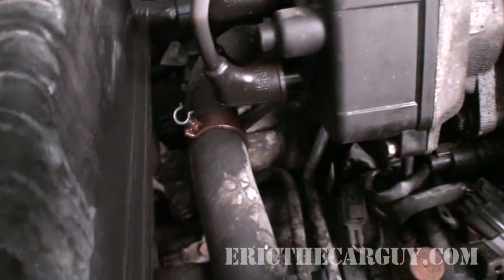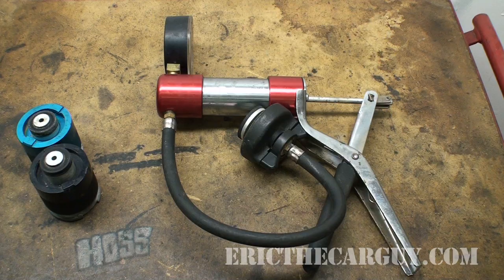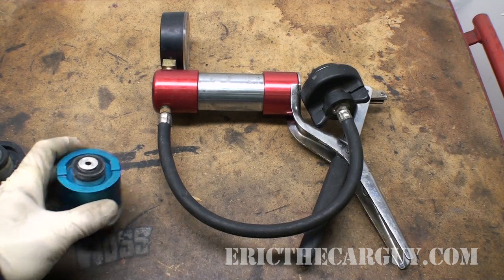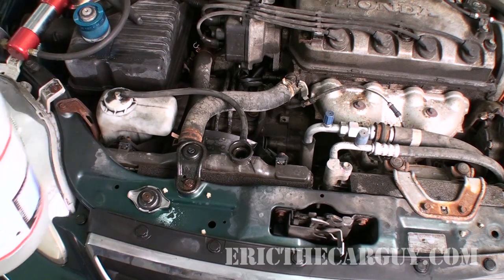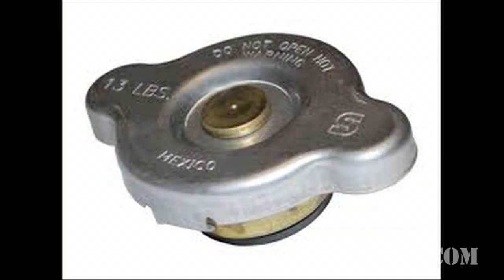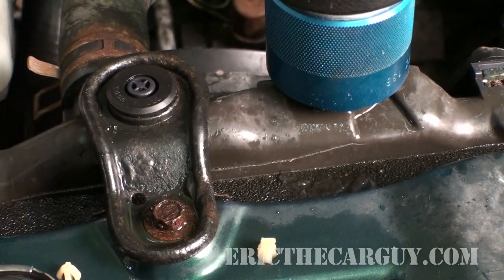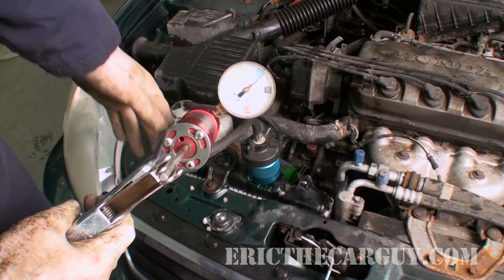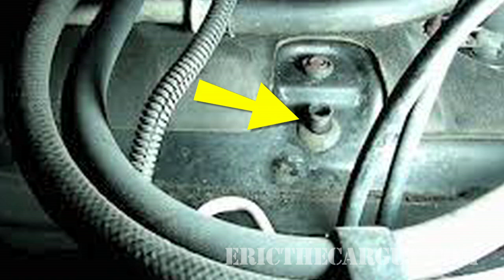Pressure Testing Cooling Systems -EricTheCarGuy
This is another in my series of 'The Basics'. If you run into an overheat issue on your vehicle, and you suspect a leak, this is the best way to find it. Putting pressure on the system will cause it to leak and reveal the leaks location in the process. Just a couple of things to remember. Make sure the coolant is topped off before you start the test. If not, then it will take a lot longer to build up pressure. Also, if you have an overheat condition, start by bleeding the air out of the cooling system. In my experience, this is the most common cause of an overheat. The next step is to figure out how the air got there in the first place. Here's some useful links for you that I mentioned in the video.

Stay Dirty

ETCG